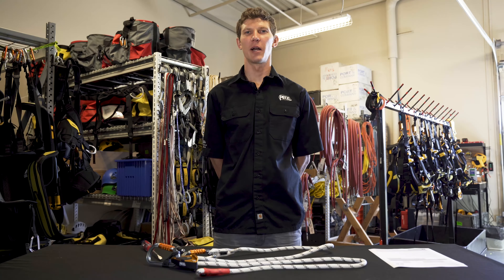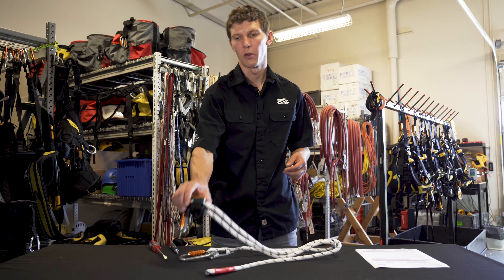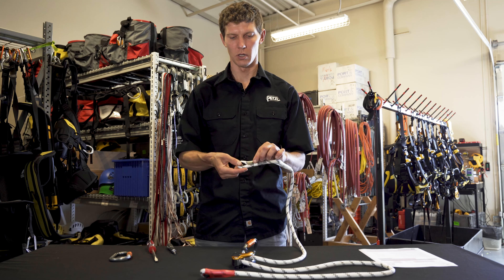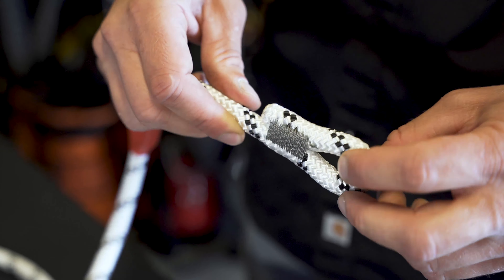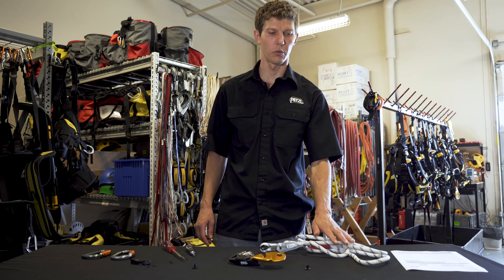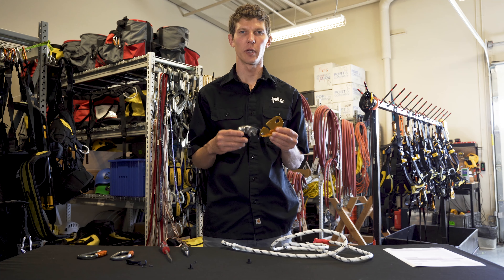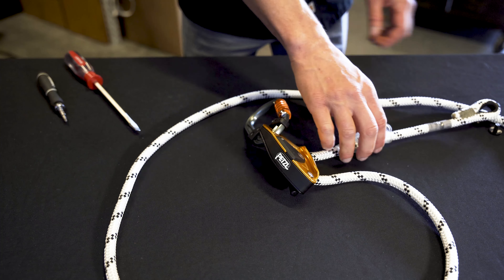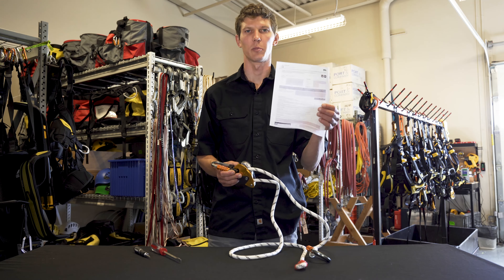HOW TO - Inspecting the Petzl GRILLON Adjustable Lanyard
Keith Luscinski, from the Petzl Technical Institute, shows in this tech tip video the thorough inspection protocol for the GRILLON adjustable lanyard. The Petzl GRILLON is an adjustable lanyard designed for work positioning in conjunction with a separate personal fall arrest system. It can also be used for horizontal lifelines and easily adjustable anchors.